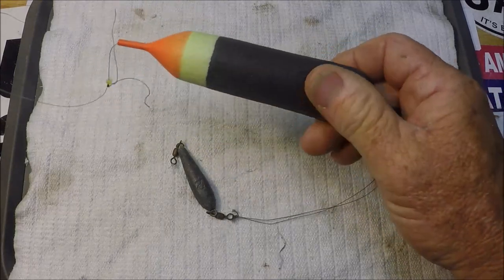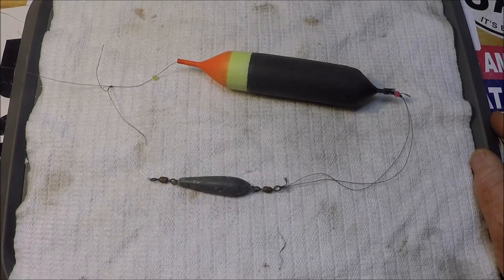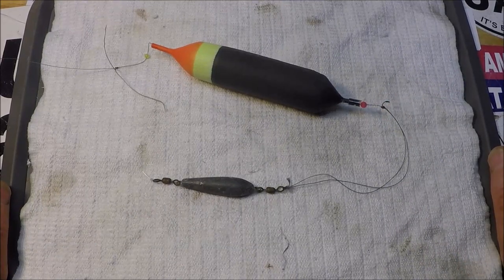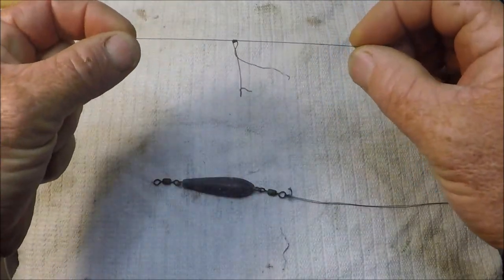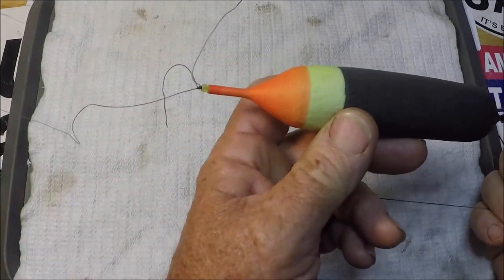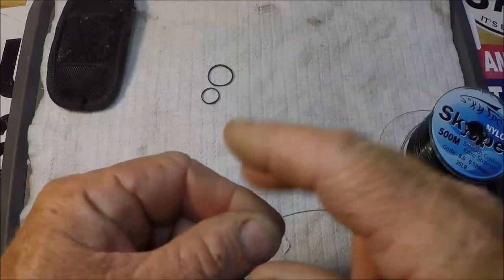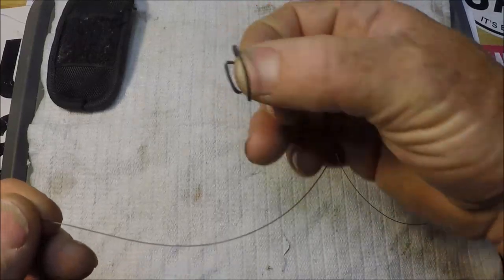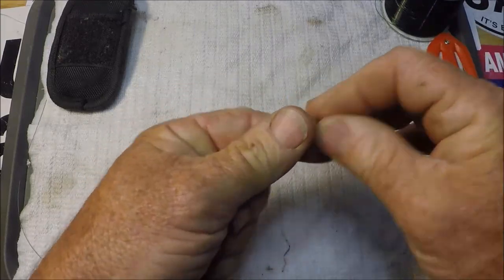TIE A SLIP FLOAT STOPPER KNOT...EZ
JACKSONVILLE / AMELIA ISLAND, FLORIDA
Since 1996 - full-time near-coastal guide
26' ALLOY PLATE CENTER CONSOLE